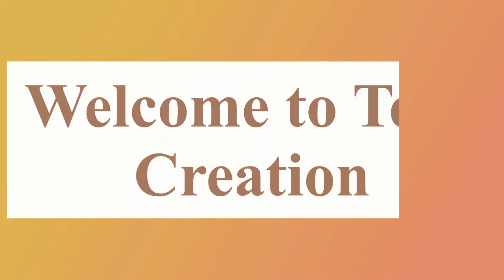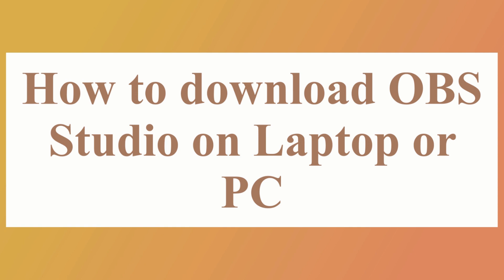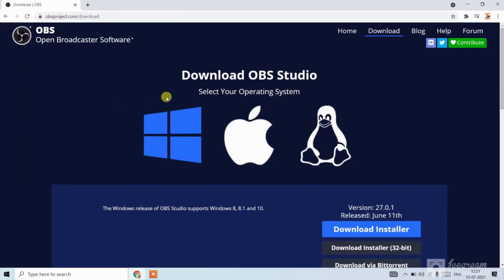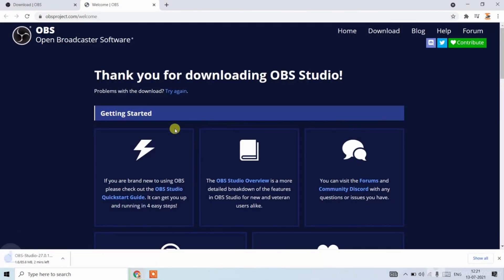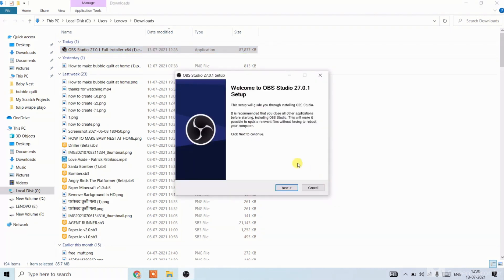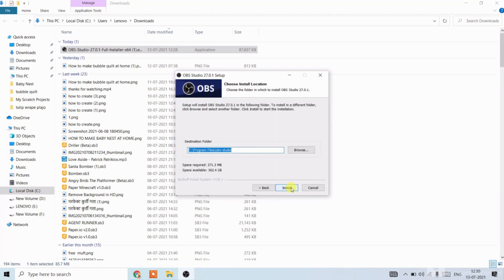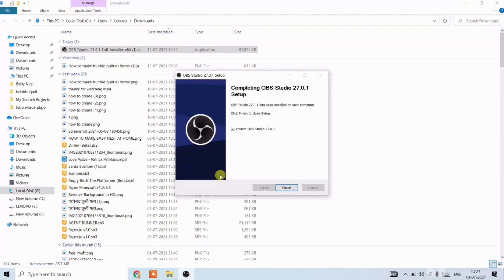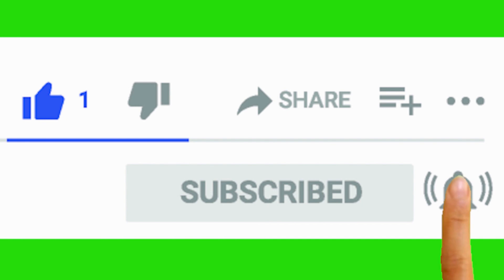How To Download And Install OBS Studio | How to download OBS Studio for PC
In this video, I have told How To Download And Install OBS Studio
Aaj ke video me Maine bataya hai ki kaise aap OBS Studio download kar sakte
Cover Topics:
obs
obs studio 26.1.1
download obs
download obs 26.1
install obs
install obs 26.1
obs download
obs install
obs studio 26.1
obs windows
obs windows 10
how to install obs studio
how to install obs on window
obs Kase install Kare window me
how to download obs studio
how to download and install obs studio 26.1 on windows
obs studio install Kaise Kare
install obs studio
obs studio on windows 10
obs studio download 2021
obs studio
Instagram Solutions
YouTube Solutions
Instagram followers
Digital India
Tech Talks
Tech News
grow youtube channel
grow youtube